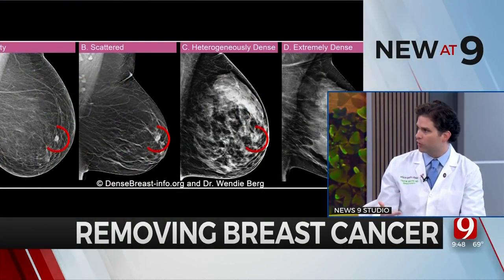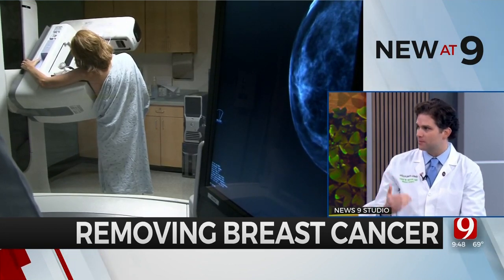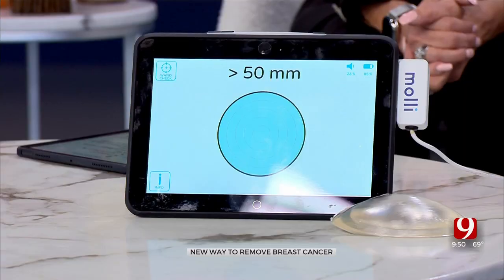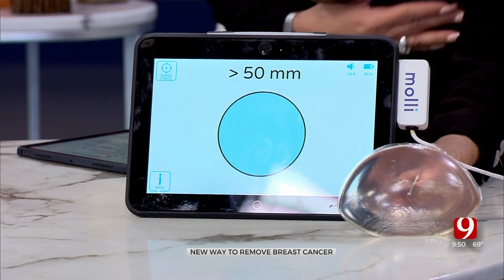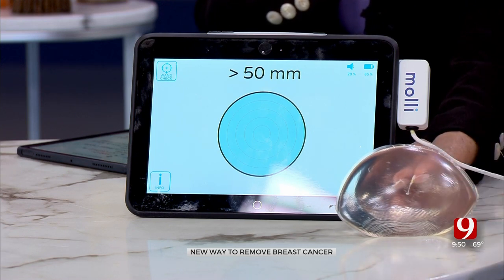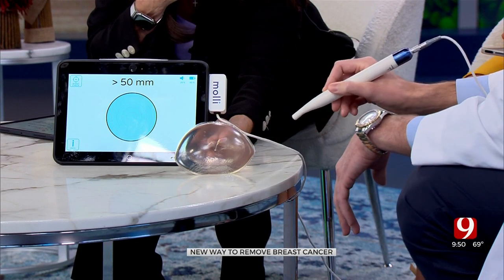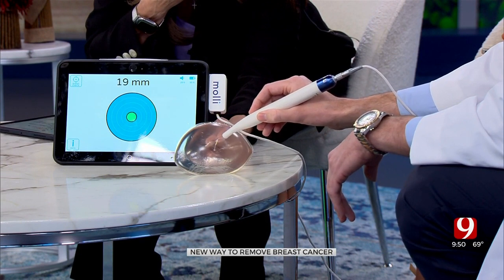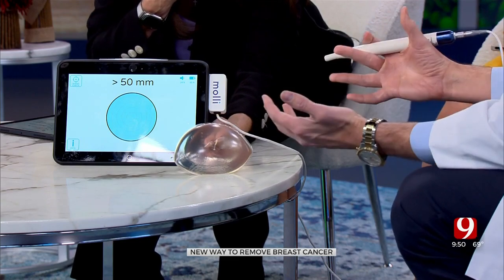Breast Cancer Awareness Month: Oklahoma Gets New Tumor Removal Technology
In Oklahoma there is now a new way to remove breast cancer tumors.